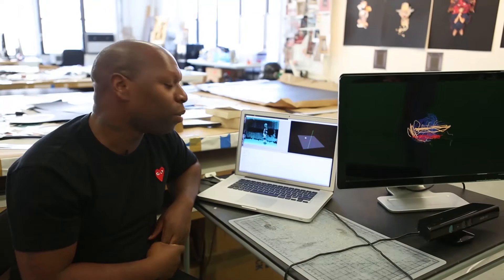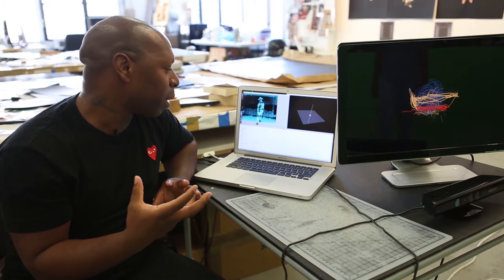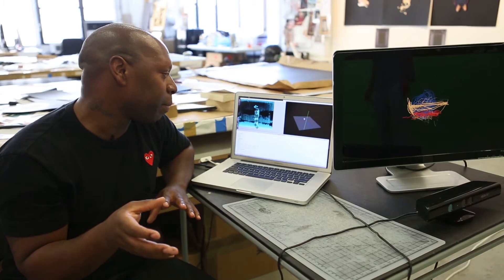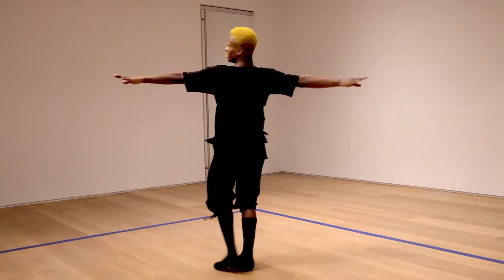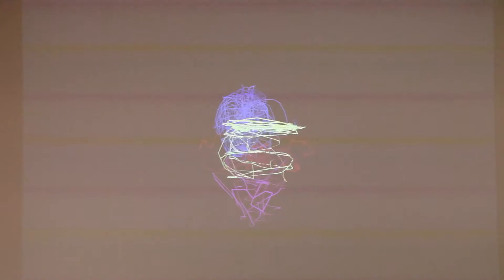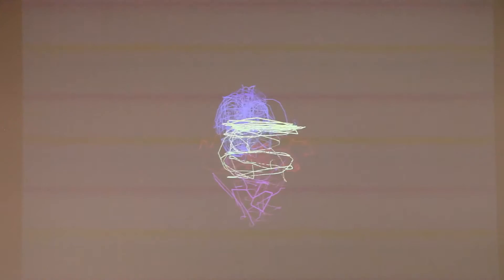Rashaad Newsome: A Look Inside The Studio